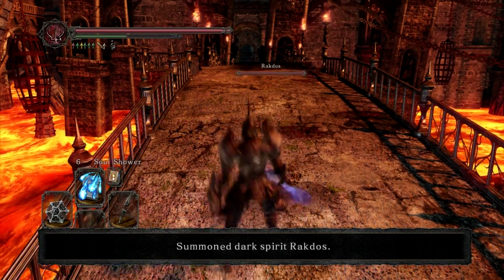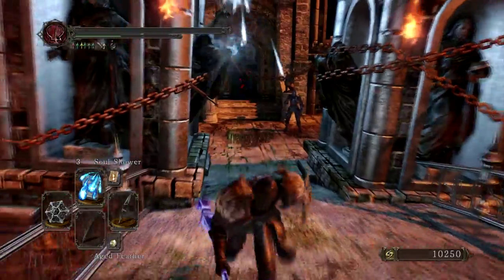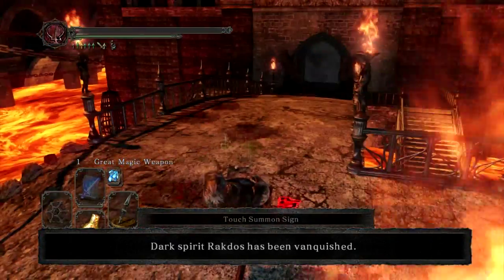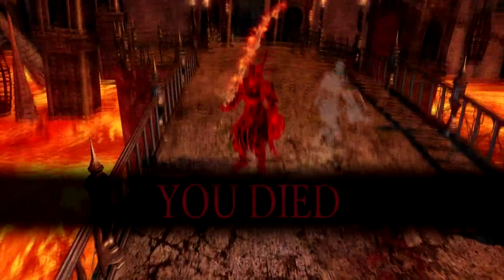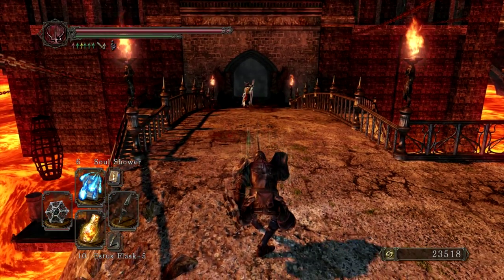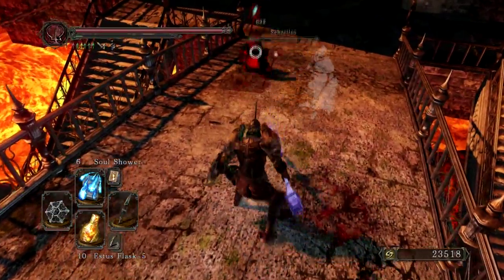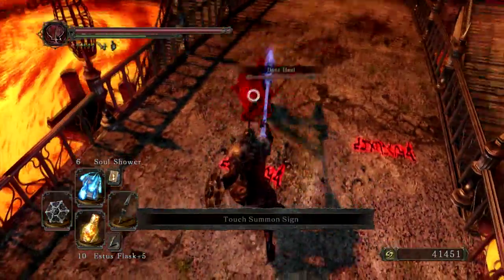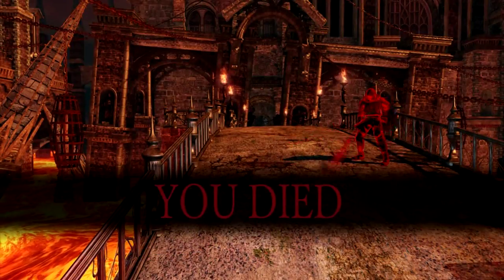Dark Souls 2 PvP - Final Fantasy Dragoon throw back to classics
Dragoon jump attack? not really but its still some PvP with the old santier's spear and some new stuff.